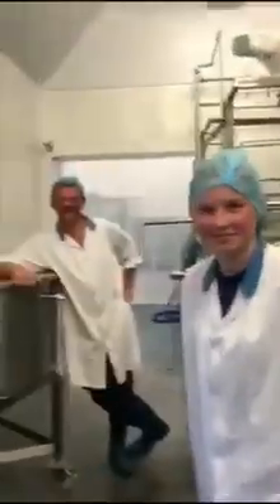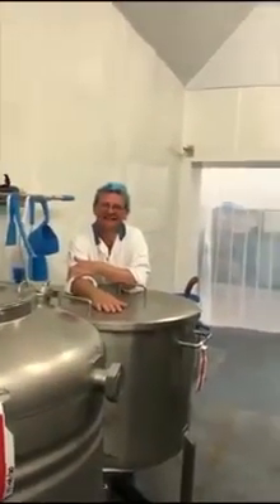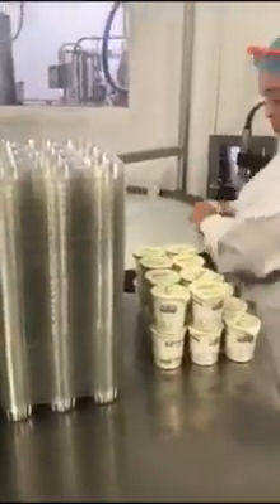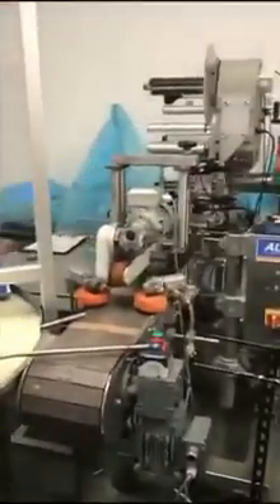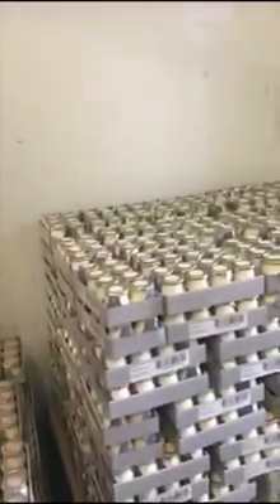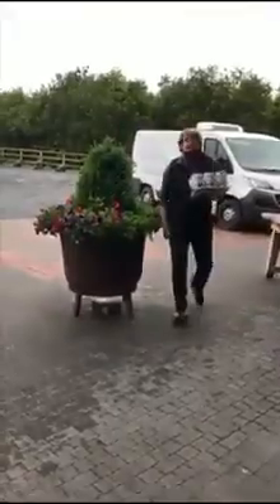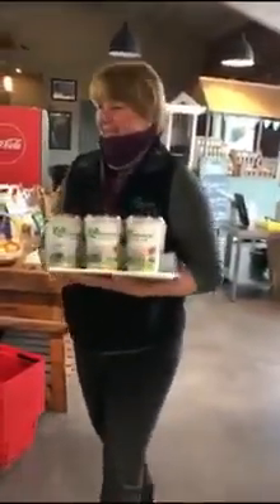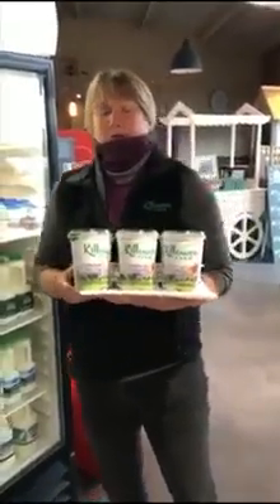Day92 the final part of the Dunne storey (thanks)